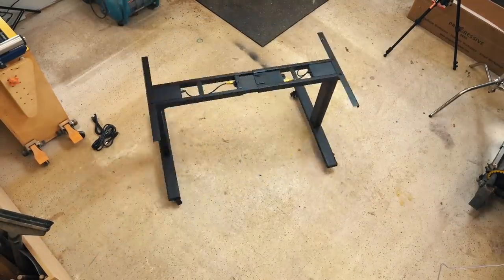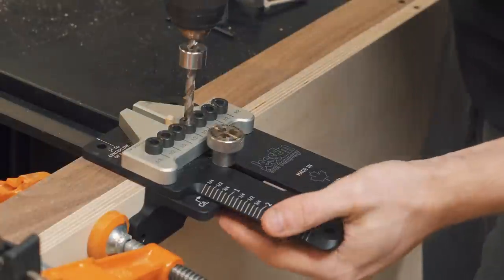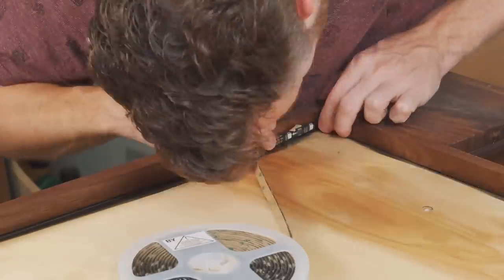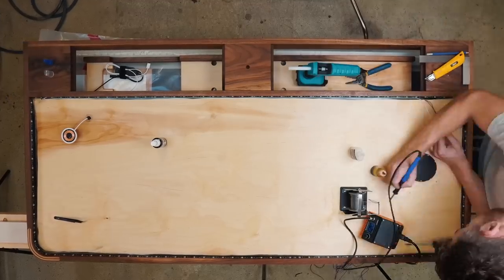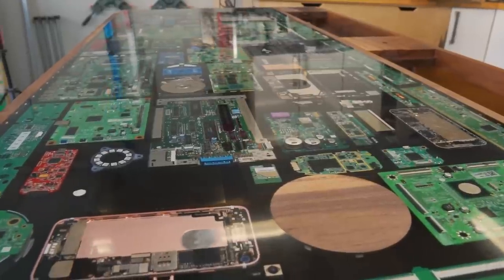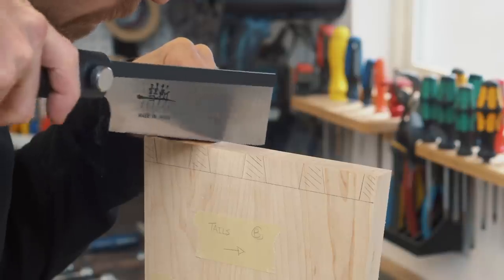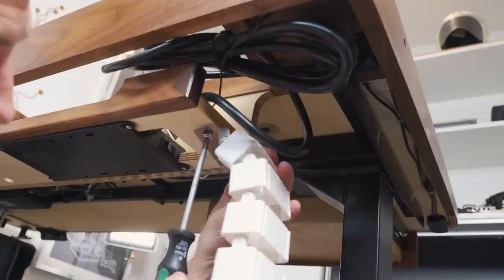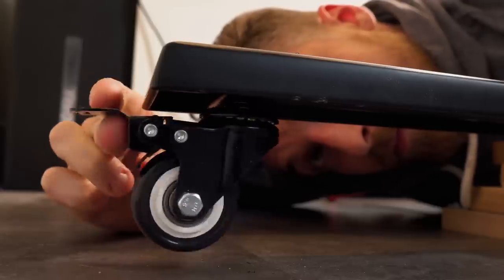Turning Broken Gadgets into an Epoxy Masterpiece | The Ultimate Tech Desk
🌟 Transforming Circuit Boards into a Work of Art | The Ultimate Tech Desk! 🌟

In a world overflowing with discarded technology, we found beauty in the unexpected. Join us on an extraordinary journey as we give new life to forgotten circuit boards, turning them into stunning art pieces that double as functional inspiration for your daily grind.

This standing desk isn't just a piece of furniture; it's a testament to innovation and creativity. With a myriad of incredible features like wireless charging, seamless cable management, an under-desk computer mount, and even a hidden built-in coaster (because coffee is a necessity, right?), it's more than meets the eye.

Progressive Desks (Solo Ryzer Frame & Accessories) ►

TimeStamps ►
00:00 Intro
00:33 Solo Ryzer Desk Frame
01:55 Rough Cuts
02:49 Assembly
03:41 Installing LEDs
03:59 Electronics Preparation
04:49 Failed Coaster
05:01 Electronics Placement
05:13 Black Epoxy Base
05:26 Clear Epoxy Top Coat
05:42 Not Enough Epoxy!
06:02 Second Top Coat Repair
06:29 Polishing & Sanding
07:16 Mistakes Were Made, and Fixed!
07:38 Computer Mount
08:14 Dovetail Shelves
08:54 Final Touches
09:33 Reveal
10:38 Final Thoughts